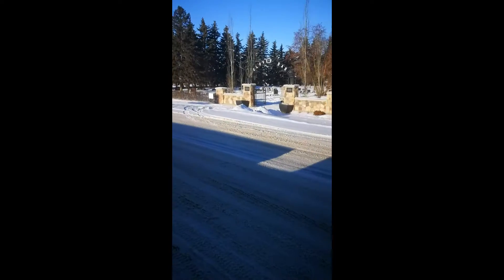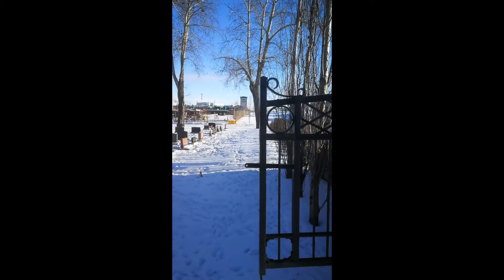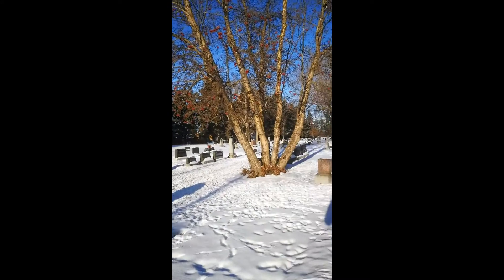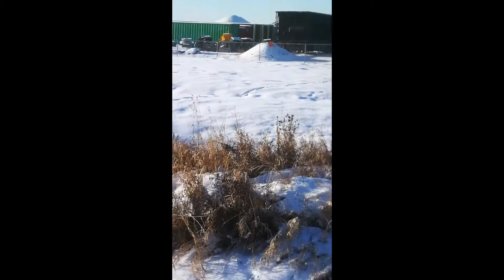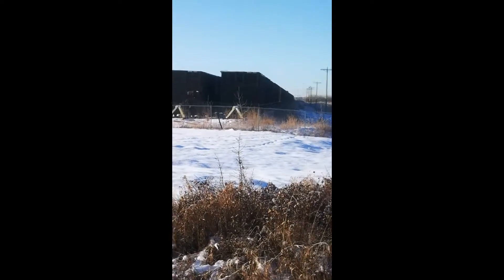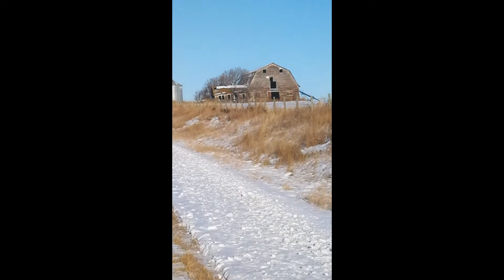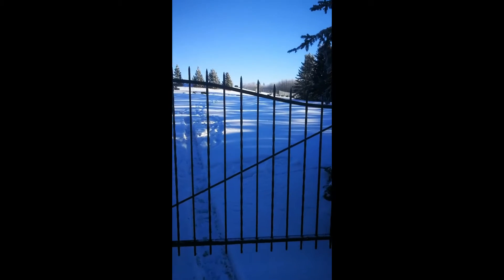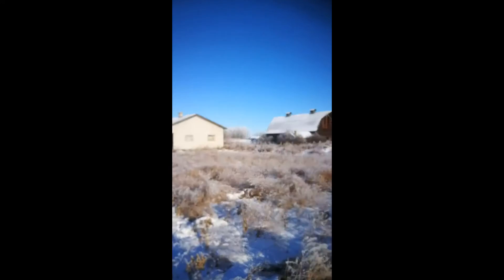Short Camera Drive @ Xmas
My final videos from Christmas. This was a short drive with my camera to some historical 1900/1901 graveyards and an abandoned farmyard.